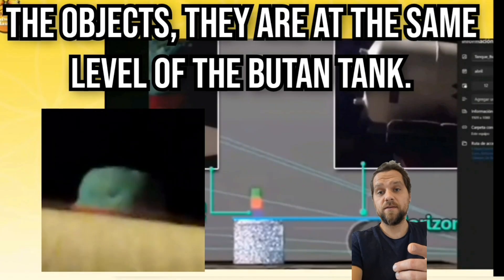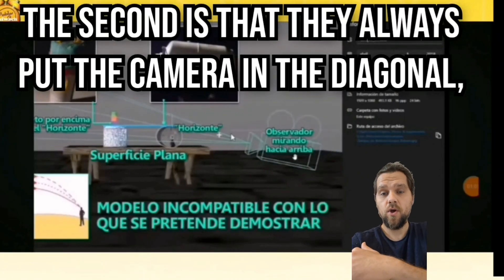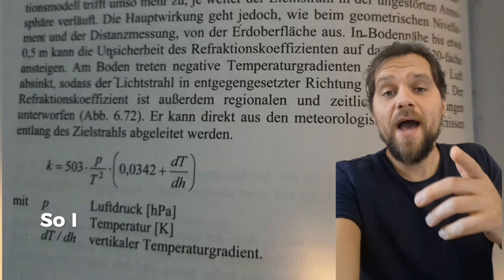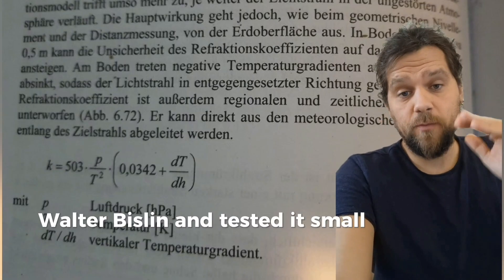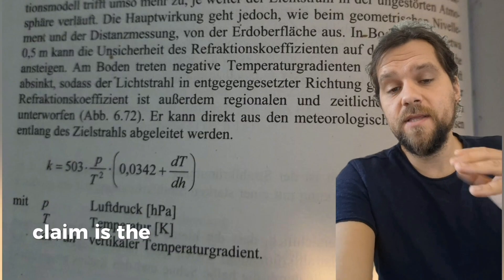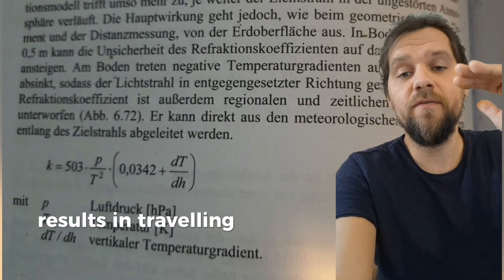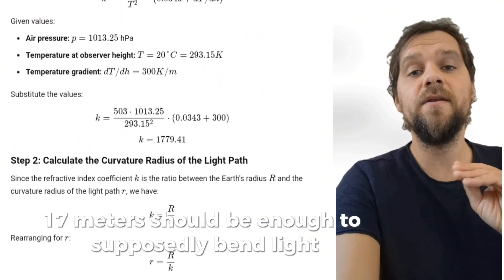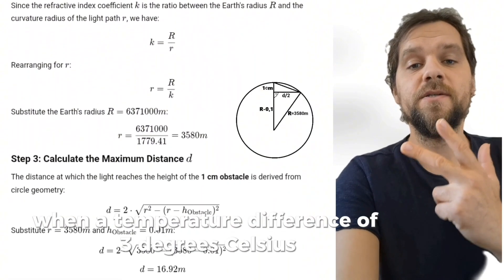Does light bend around curves? The real final experiment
German deutsche Version auf Insta